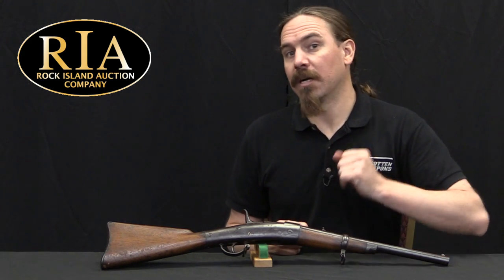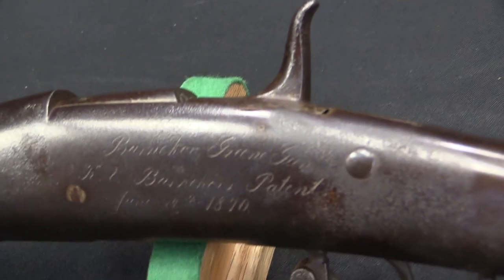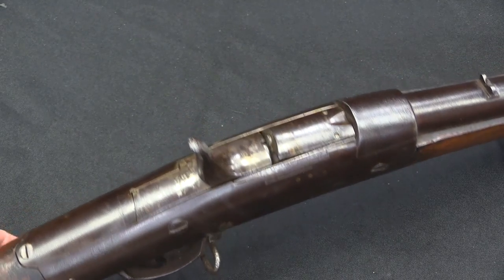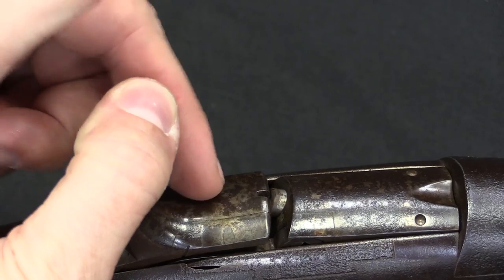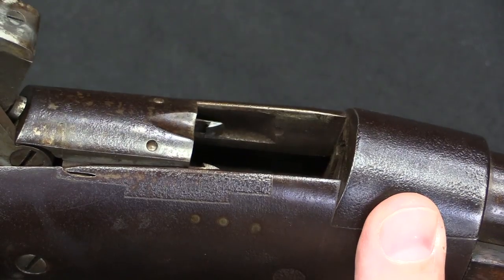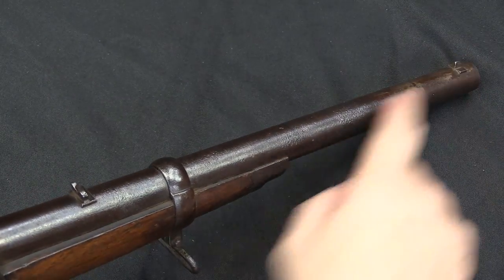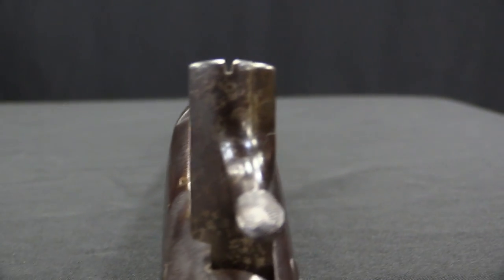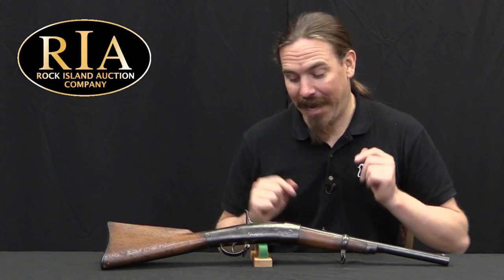Barnekov Greene Prototype 1870 Open-Bolt Army Rifle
Patented by Kiel V. Barnekov of New York in 1870, this is a toggle-locked, single shot, open bolt rifle. It was entered into the US 1872 rifle trials which would ultimately select the Allin “Trapdoor” conversion of the Springfield as the next US serve rifle.

Barnekov’s design was intended to be simple and foolproof, although it had real problems in terms of safely carrying and accurately shooting. One would cock the action open and manually insert a cartridge into the chamber. When the trigger was pulled, the action would slam shut, two extractors would ship over the cartridge rim, and it would fire. When the action was then manually re-cocked, the extractors would pull out the empty case and drop it through the open bottom of the receiver, and the gun would be ready to have another round loaded and fired.

Trial records show that the Barnekov rifle was withdrawn from the 1872 testing, and it never appeared elsewhere afterwards. This carbine appears to be a prototype of the system in .45 caliber - perhaps a pistol cartridge. In the formal trials, a full length rifle in .50-70 caliber was submitted.